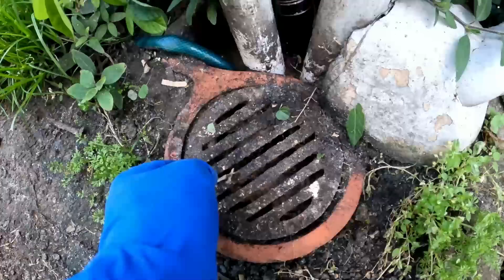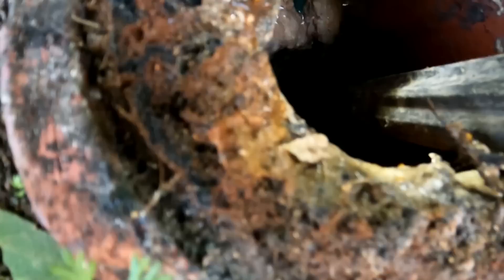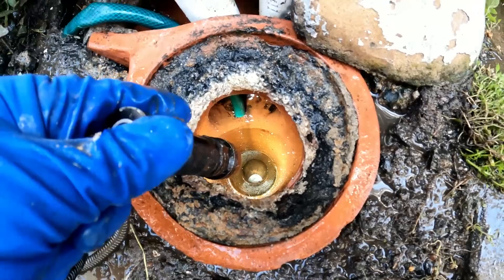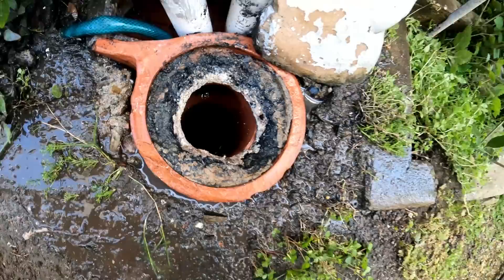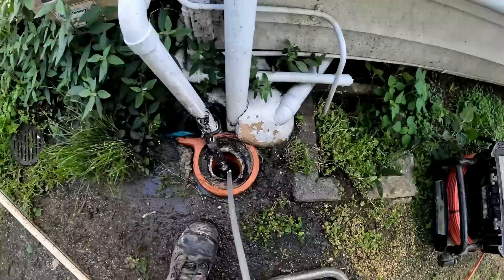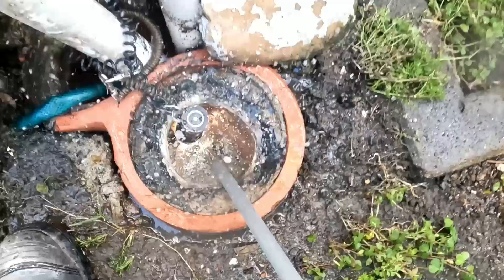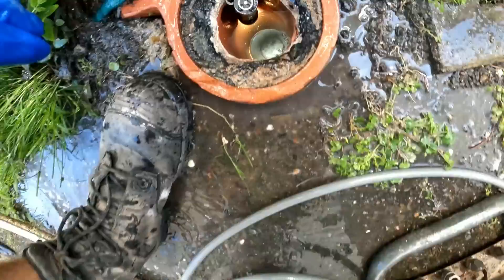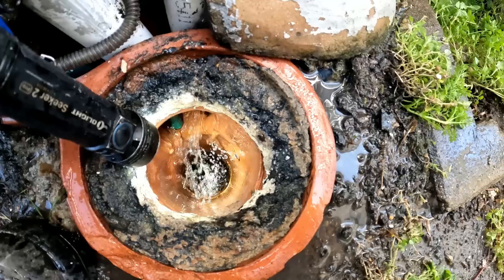Blocked Drain 301 - Kitchen Fat | Corn | Instant Satisfaction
Penetrator

Other cool websites with merch

Filming Equipment by Go Pro
Torch by OLight
Wet Vac by Ryobi
Impact Driver by Ryobi
Multi Tool by Ryobi

Servicing Brisbane and Surrounding Areas.

If you're an addict to blocked drains, clearing chokes, tree roots, high pressure water jetting, cctv and watching an Aussie Bloke do his thing you will enjoy this channel!